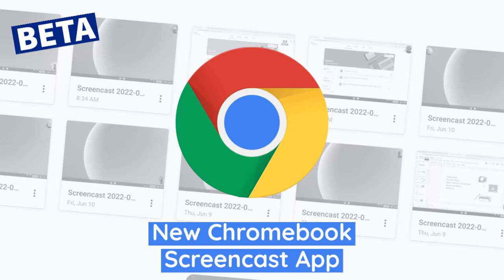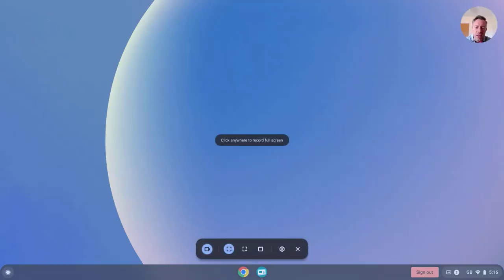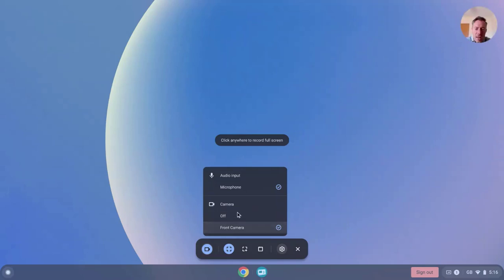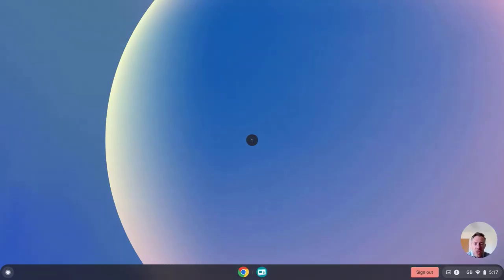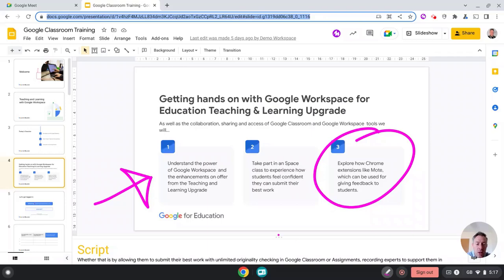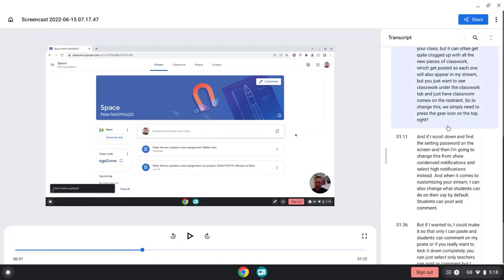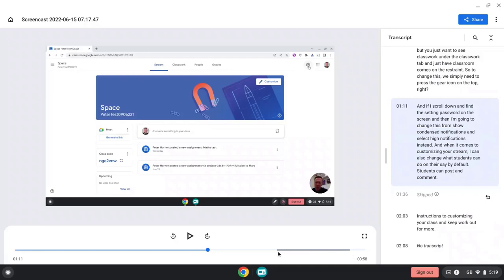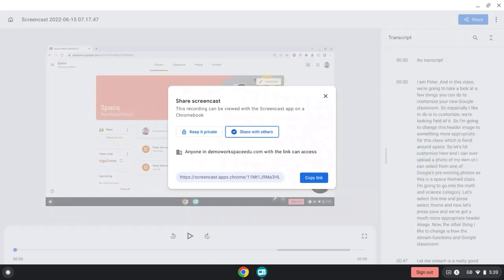Screencast App for Chromebooks: The Ultimate Guide for Teachers & Students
Discover the new Screencast app on Chrome OS (formerly known as Projector)! This powerful tool is perfect for teachers and students, offering a range of features for creating engaging and informative screen recordings.

In this video, we'll cover:

* An overview of the Screencast app and its key features.
* How to record your screen, add annotations, and trim your videos.
* Tips for using Screencast in the classroom for presentations, tutorials, and more.
* How students can use Screencast for assignments and project presentations.

Unlock the full potential of the Screencast app on your Chromebook!